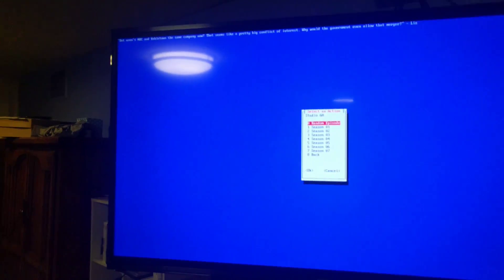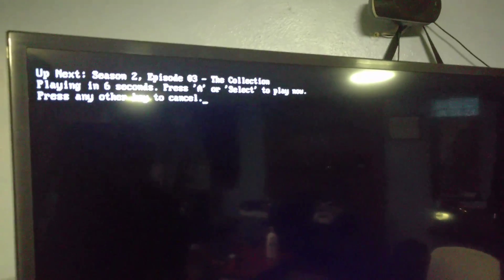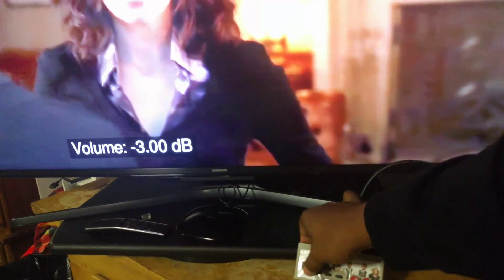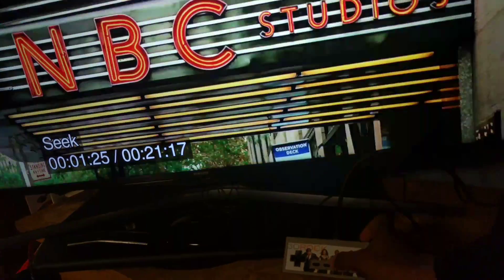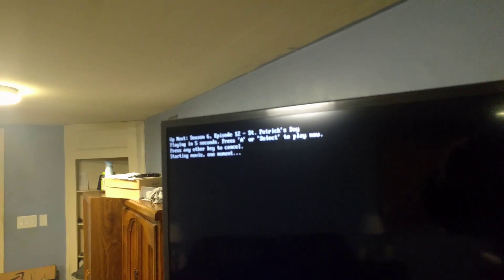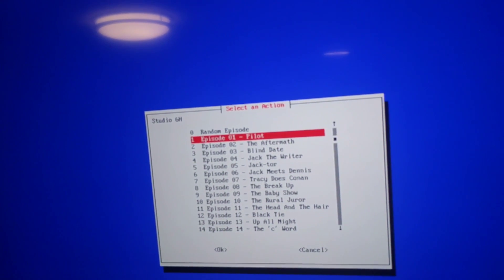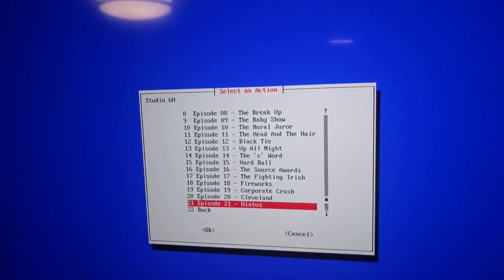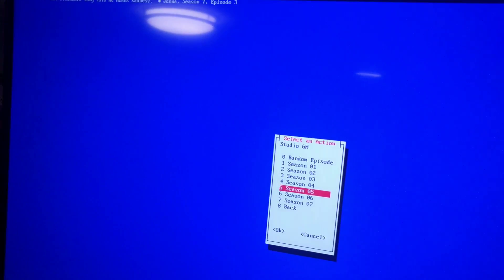Raspberry Pi 30 Rock Shuffler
Inspired by the Pi Zero Simpsons Shuffler, the 30 Rock Shuffler allows the user to select episodes or play episodes at random.